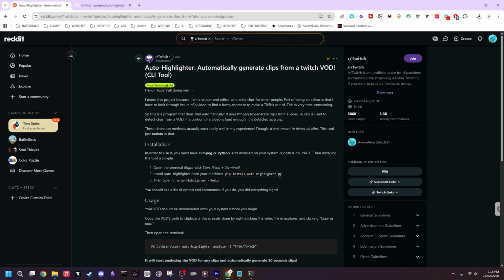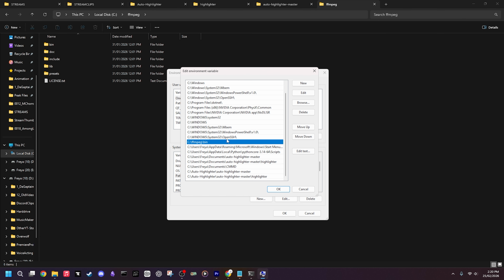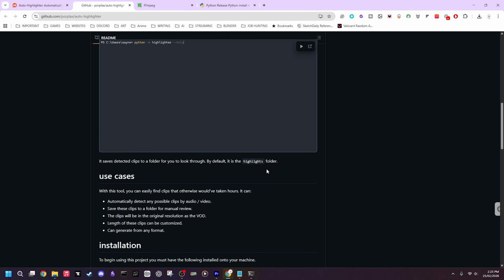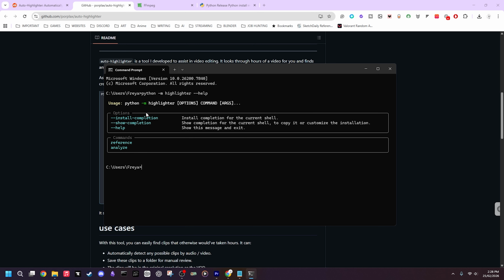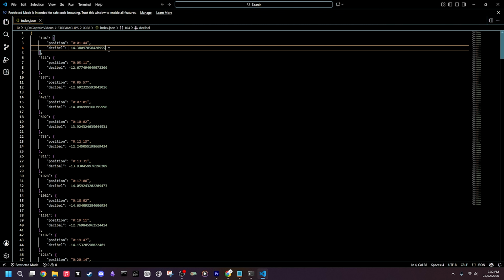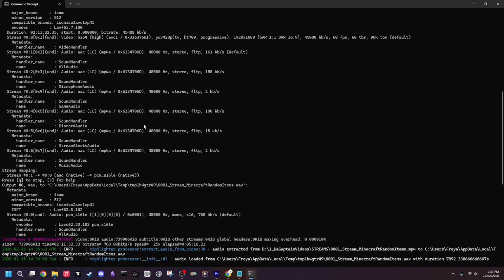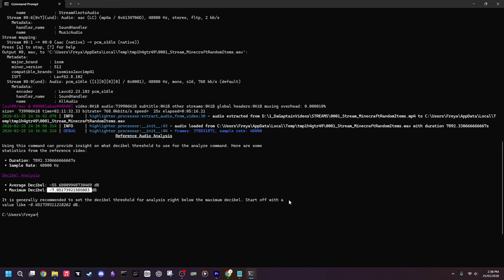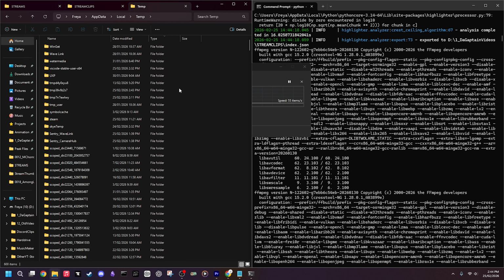HOW TO MAKE UNLIMITED FREE CLIPS AND SHORTS FROM YOUR VIDEOS! DaGaptain Editing Tutorial and Guide!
In this video, I show you a step by step process on how you can use this Tool to make a bunch of clips from your streams or longform videos for free! No AI or money required! The video goes through each thing like installation of required softwares, how to use Auto-Highlighter, how it works, and what you can do with your clips in your editing program of choice!

Personal note: I haven't seen anything besides the original posts about this online and it's really helped me so far despite only having used it for a couple weeks now, so I hope it helps you too!

And if you know any streamers or creators who are looking for something like this, then consider sending them this video!

Thank you Porplax for making this amazing CLI Tool!

Links:
Auto-Hightlighter

Sections:
00:00 Introduction
01:04 Start and Disclaimers
02:16 What It Does
04:31 Auto-Highlighter - The Clip Making Tool
05:41 FFmpeg and Python
10:19 Installing Auto-Highlighter
13:37 Explaining Auto-Highlighter Features
15:08 Reference and Analyze
16:21 Command Line Examples
17:31 Output Explanation and Setup
19:18 Writing Out Our Command Line To Make Clips
20:21 Decibel Threshold - Why Audio Is Important
22:28 Auto-Highlighter Reference Command Output
24:56 Best Audio Decibel Threshold Range For Making Clips
26:46 Analyzing And Making Clips Real-Time
30:49 Review Your Clips
32:02 Easy Process To Using Clips In Editing
35:28 File Sizes
36:26 My Opinion On Auto-Highlighter
37:51 Final Thoughts
38:46 Outro

Command Copy Pastes:
python -m highlighter analyze "input video path" "output location path" --decibel-threshold -15
or
python -m highlighter reference "input video path"

Edited by:
DaGaptain

Remember!
Keep the comments fun and respectful – don’t be weird and flag/ignore any bad comments!